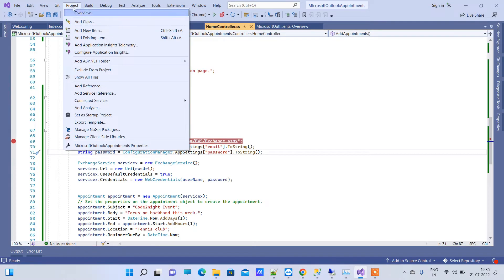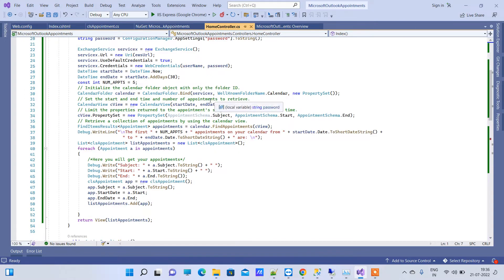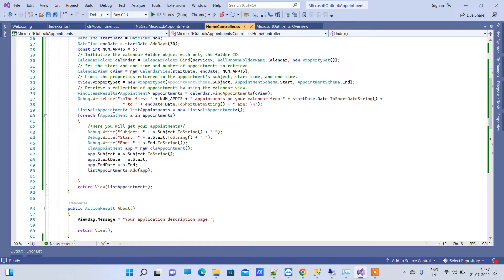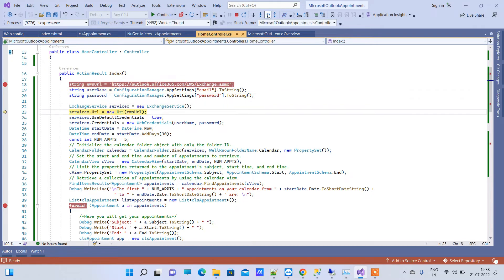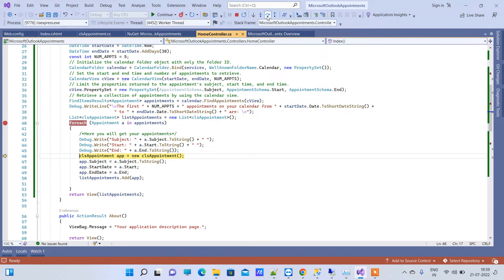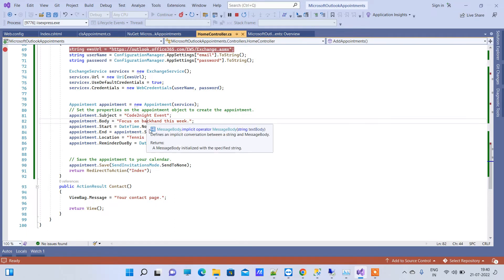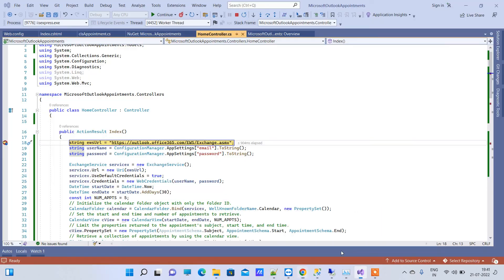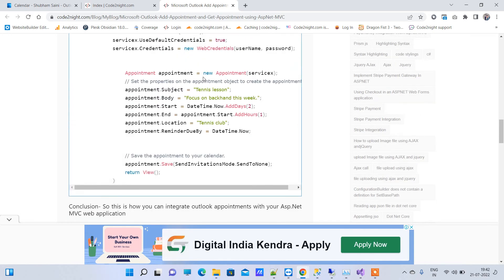Create and Get Appointments from Microsoft outlook using Asp.Net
Hello guys , we will learn Microsoft Outlook Add Appointment and Get Appointment using Asp.Net MVC. There are two ways for that one is Microsoft.Interop library and second is Microsoft Exchange service. We will learn how to add and get appointments using Microsoft Exchange Service. In this video we will see how to Create and Get Appointments from Microsoft outlook using Asp.Net.